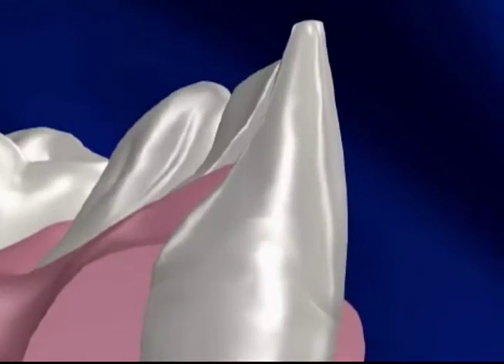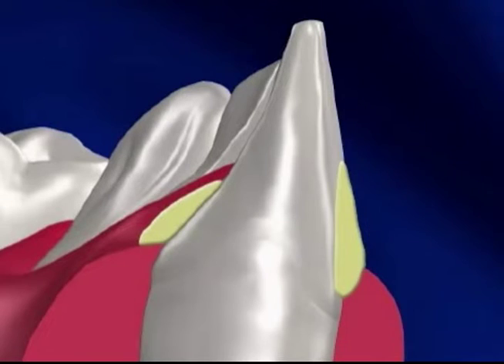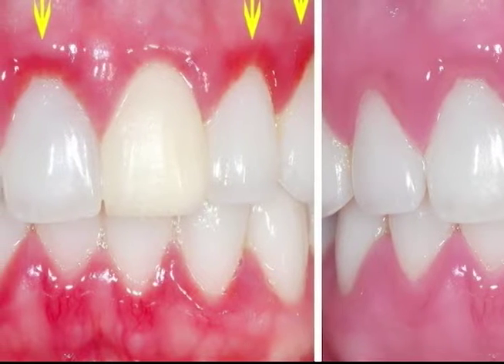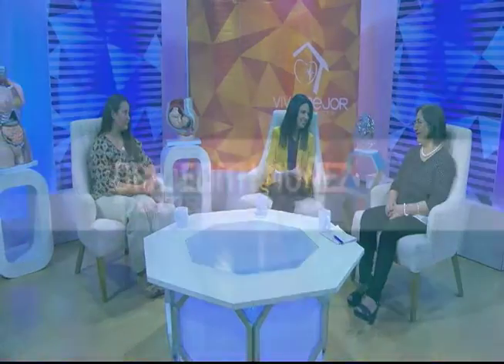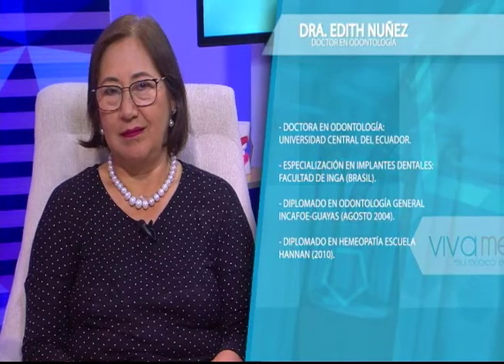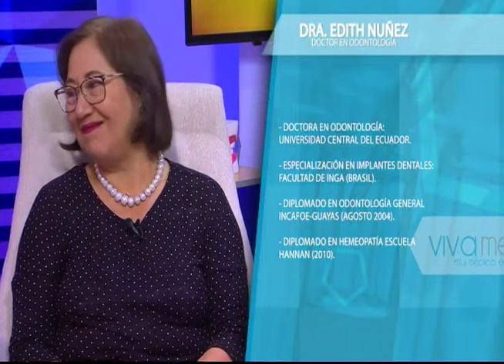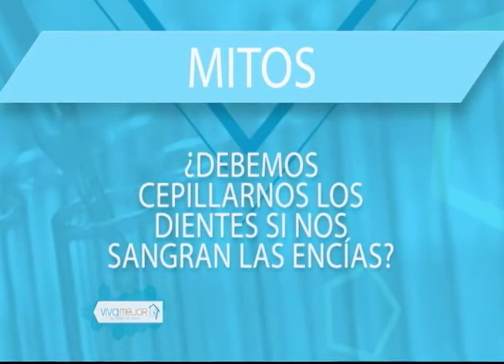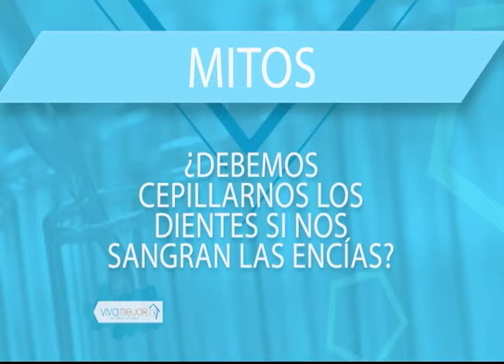VIVA MEJOR | GINGIBITIS | 22-01-2019